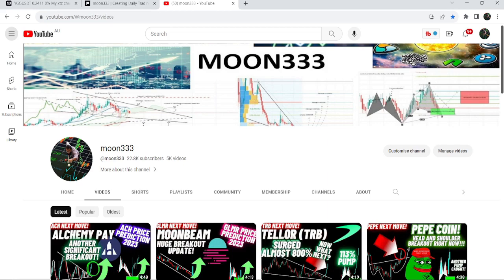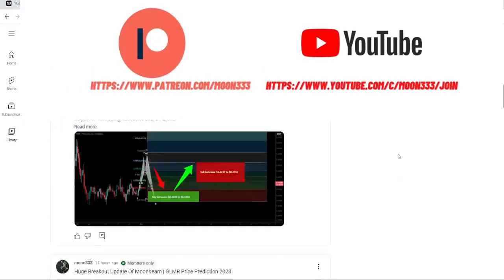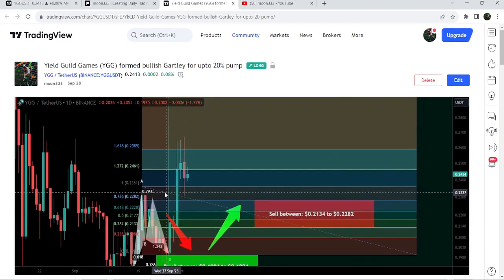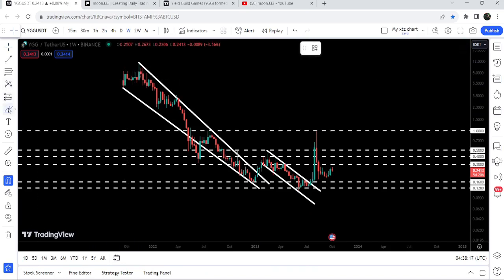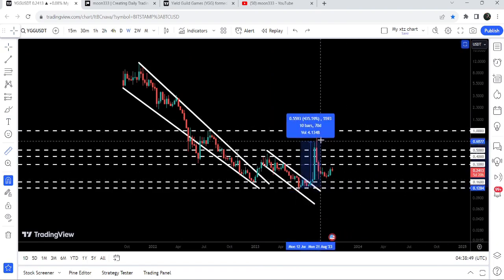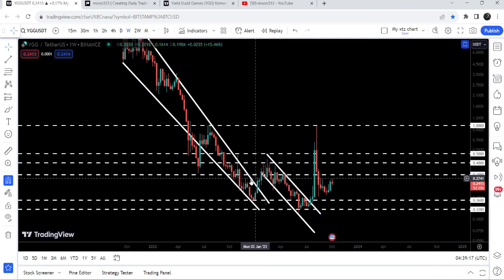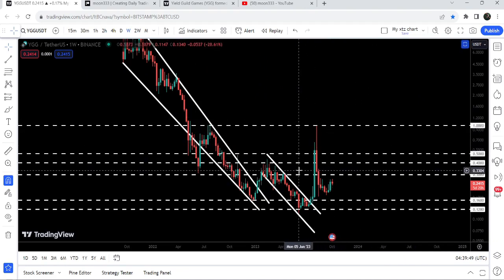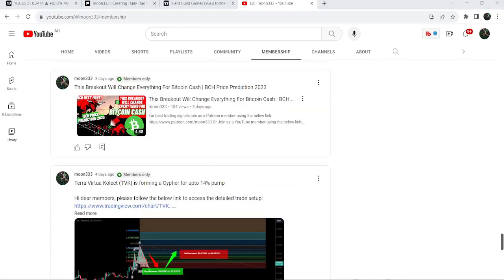Yield Guild Games (YGG) Surged 700% Now What Next?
Or